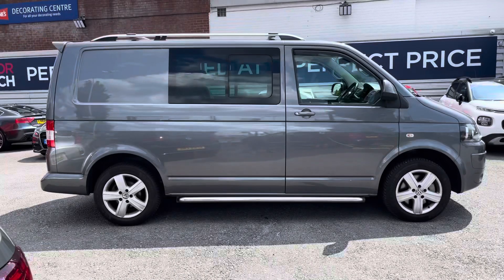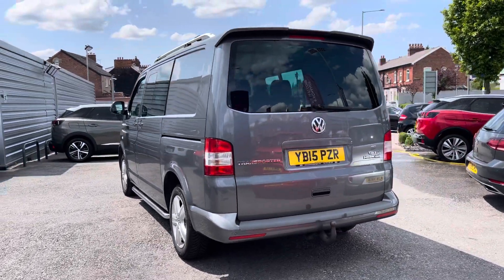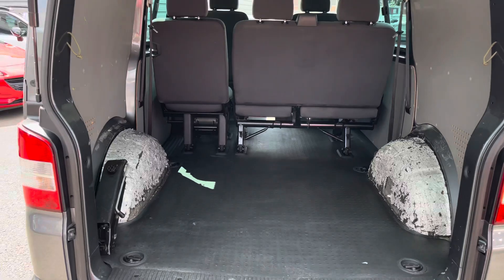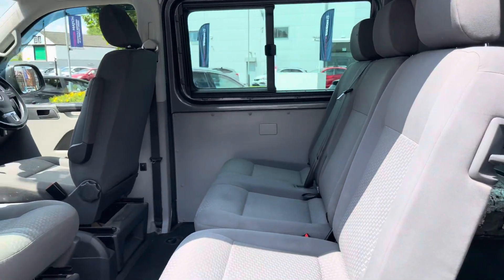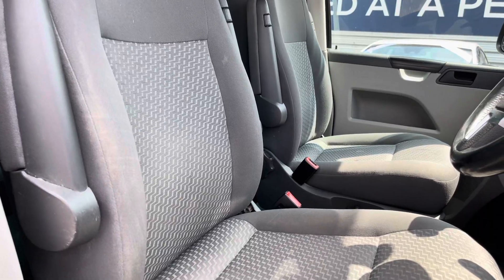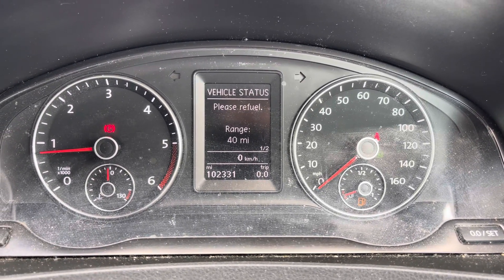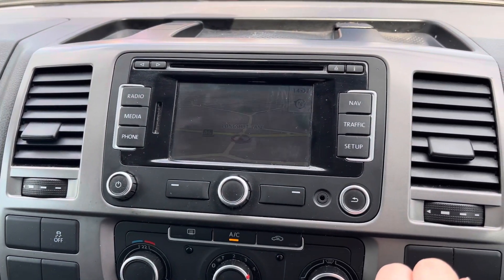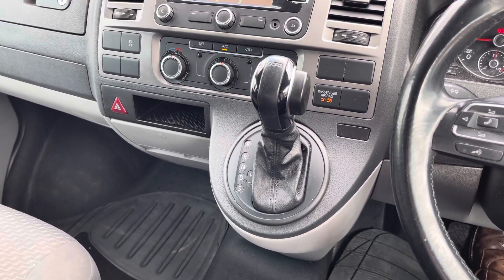Approved Used Volkswagen Transporter 2.0 BiTDI T32 Highline Kombi DSG L1 H1 | Motor Match Stockport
Just arrived in stock this Volkswagen Transporter 2.0 BiTDI T32 Highline Kombi DSG L1 H1 is now available for sale from Motor Match Stockport.

Reg - YB15 PZR
Mileage - 102,331
Transmission - Automatic
Fuel - Diesel

Key Features;
Rear Parking Sensors
Navigation
Bluetooth
6 Previous Services

Check out this Volkswagen Transporter 2.0 BiTDI T32 Highline Kombi DSG L1 H1